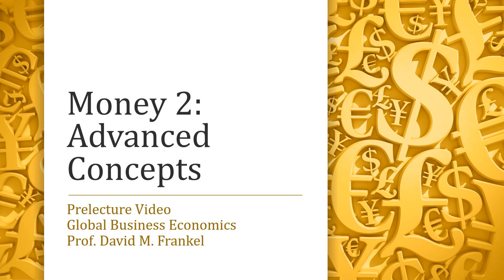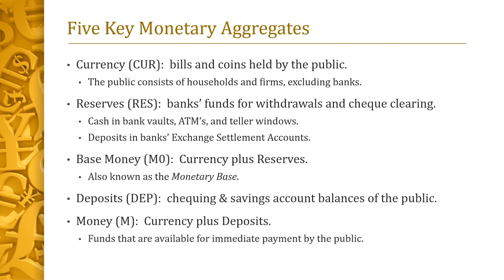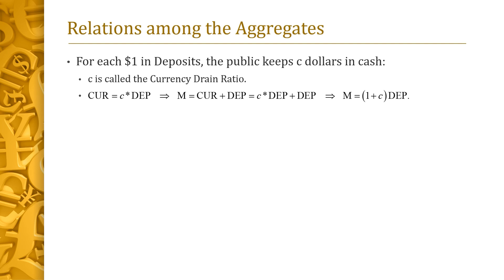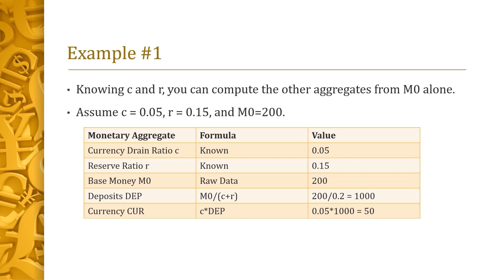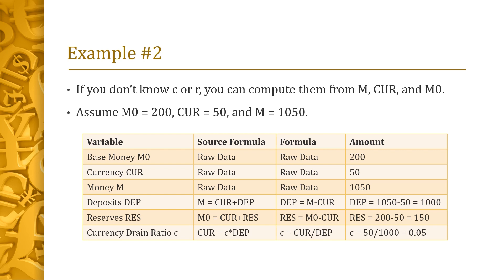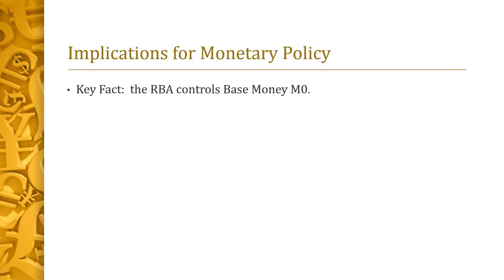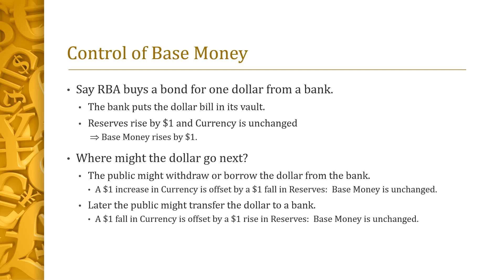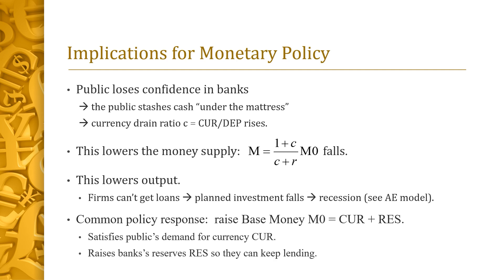Money 2: Advanced Concepts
This prelecture video for the course Global Business Economics derives a formula for the money supply in terms of base money, the reserve ratio, and the currency drain ratio.  It then studies the effects of bank runs on the money supply, and a potential policy response.